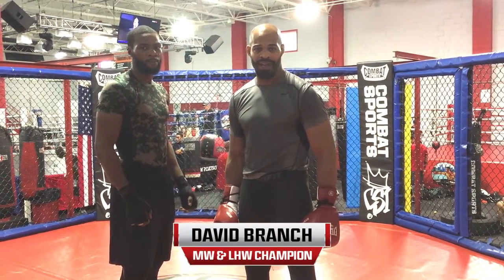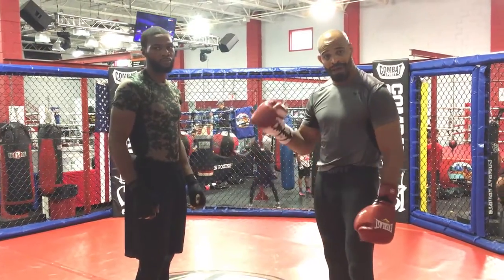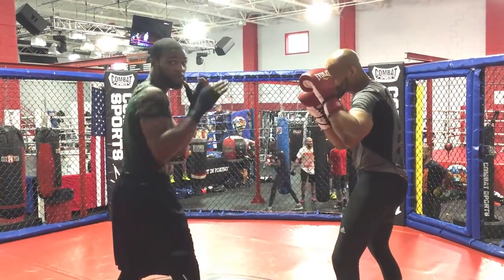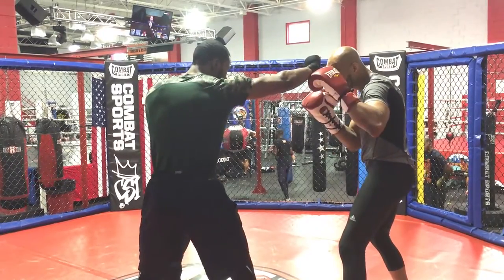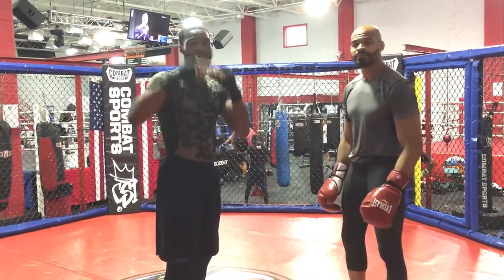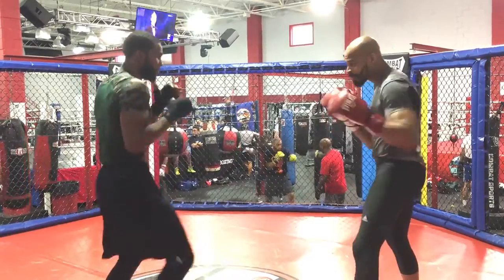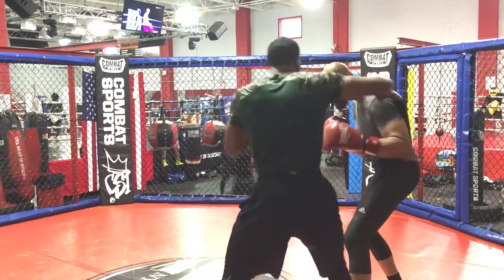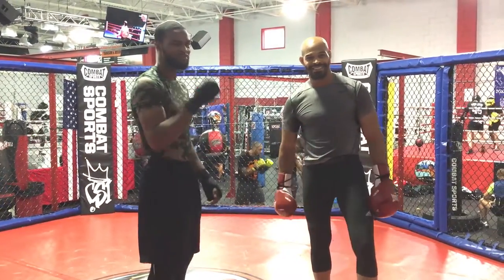WSOF Branching Off: Devestating Boxing Combination For MMA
WSOF Middleweight and Light Heavyweight Champ David Branch is joined by his joined by Olympic heavyweight boxer Marcus Browne shows you some more devastating combinations you can use in MMA.